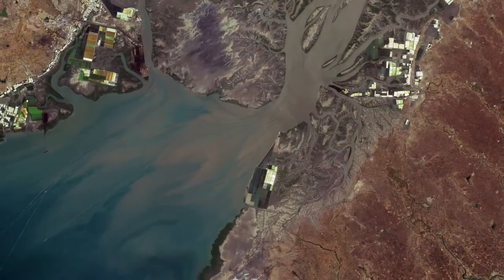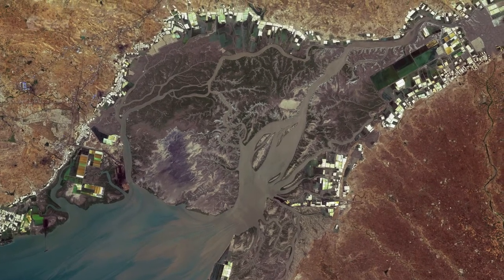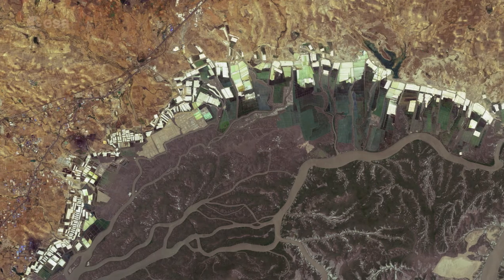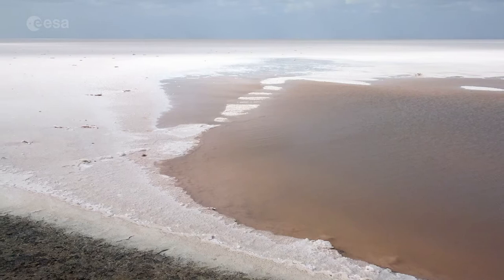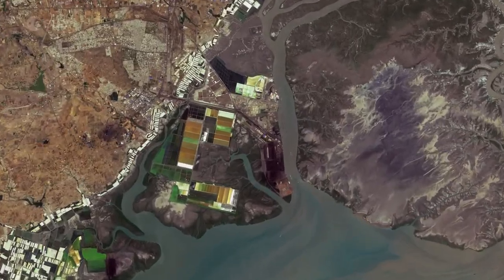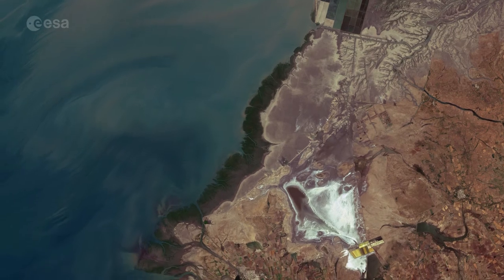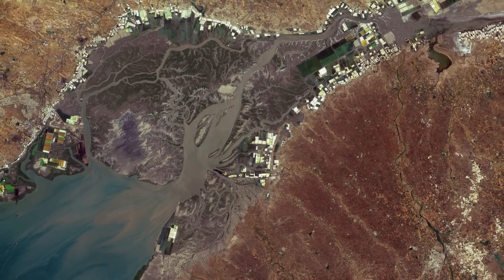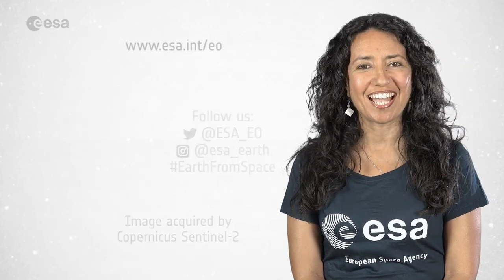Earth From Space: Gulf of Kutch, India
In this week's edition of the Earth from Space program, the Copernicus Sentinel-2 mission takes us over the Gulf of Kutch, an inlet of the Arabian Sea, along the west coast of India.